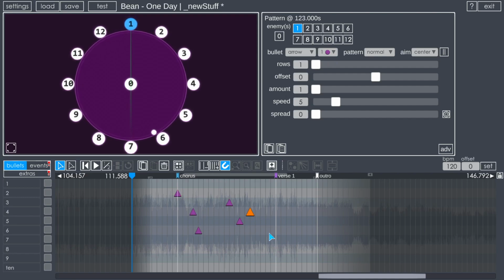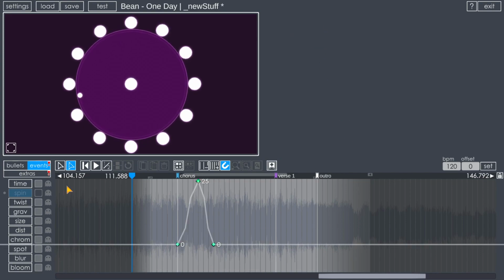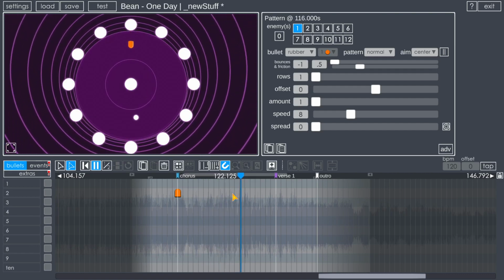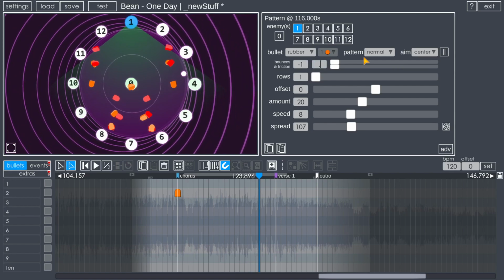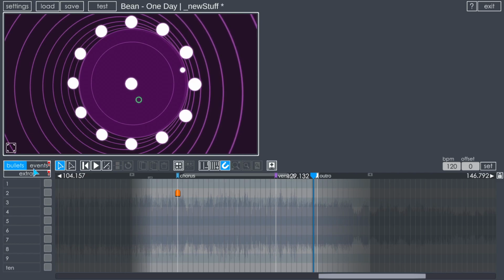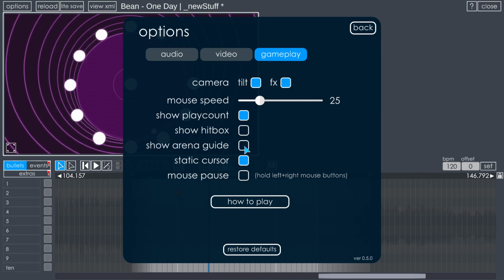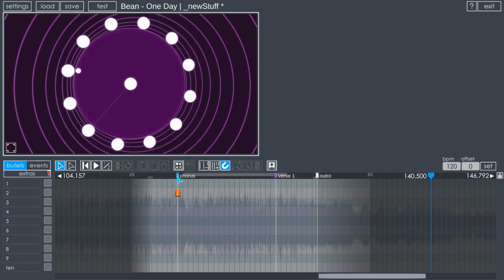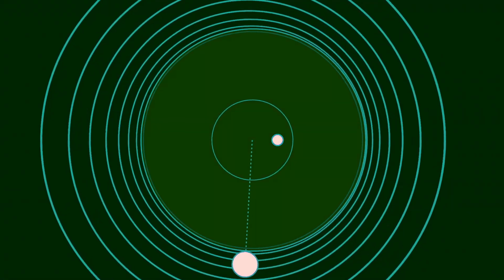Soundodger 2 - Update! v0.5.0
Taking a look at rubber bullets, practice points, and other new stuff in the editor